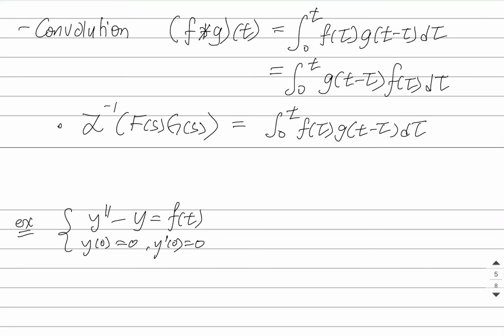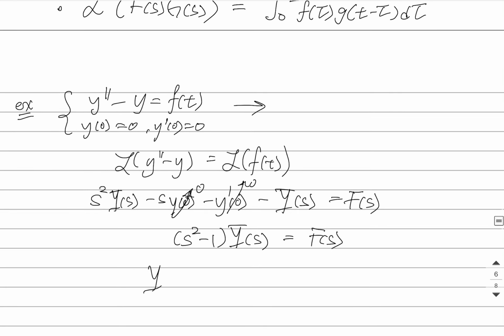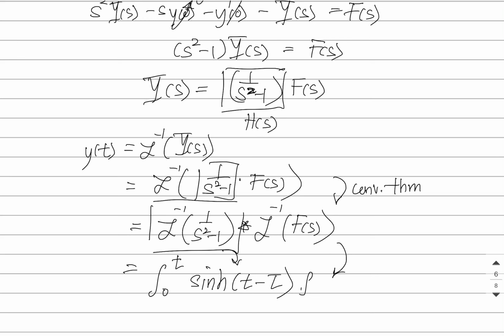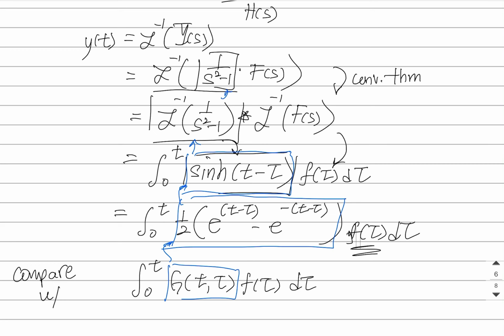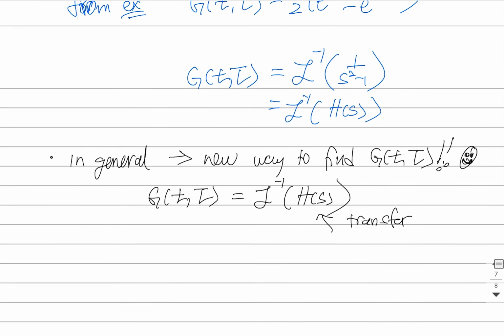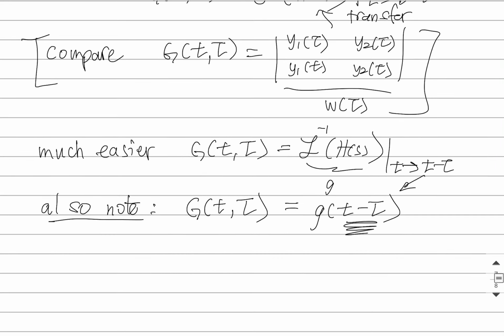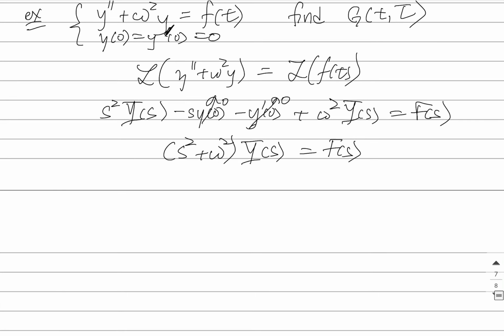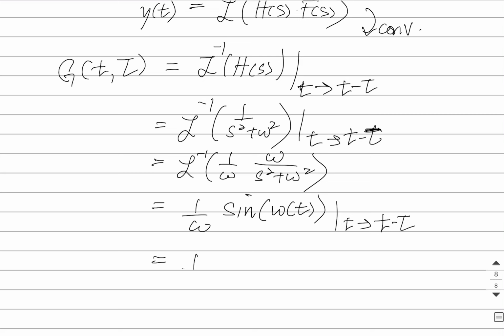MATH 2421-Sec 6.3-Convolution Theorem (Part 2 of 2)